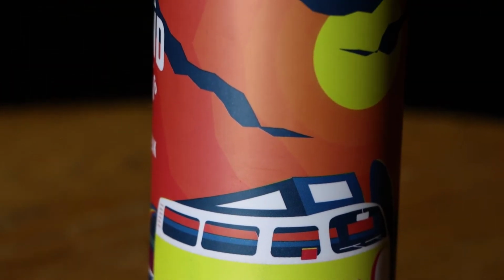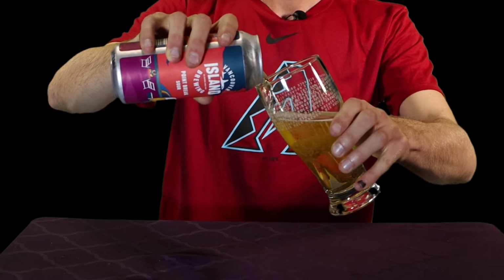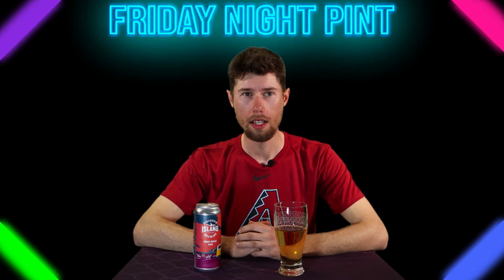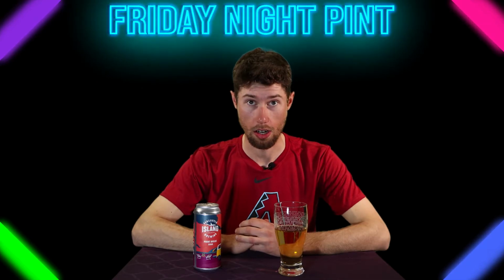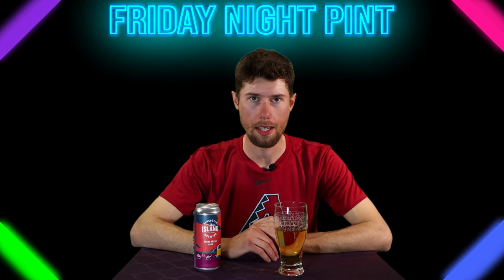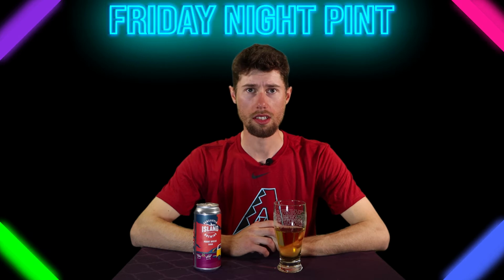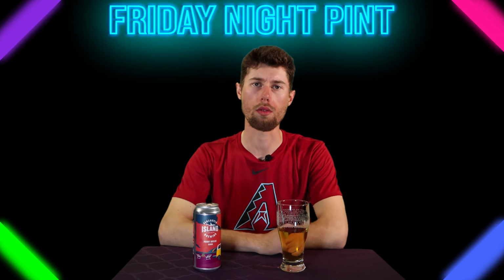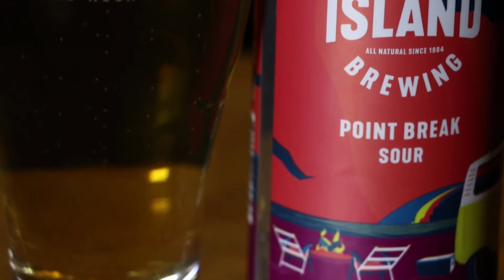Friday Night Pint - Point Break Sour (Scott's Brew Review)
It's time for the 14th round of Friday Night Pint!

Today's flavour is Point Break Sour from Vancouver Island Brewing out of Victoria, BC.

Heads up for those of you who want to sample next week's brew at the same time as me, I will be sampling Sour Me from DuClaw Brewing Company.